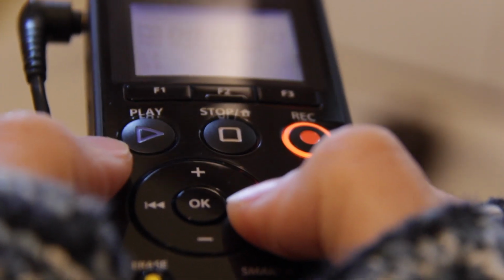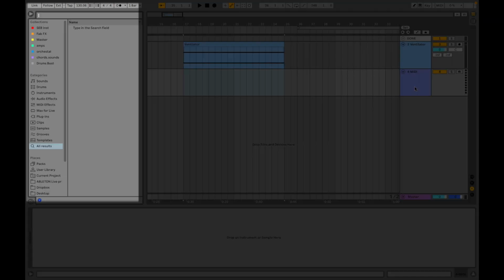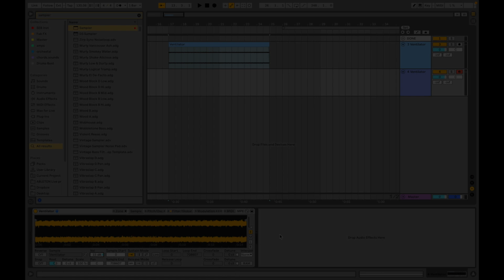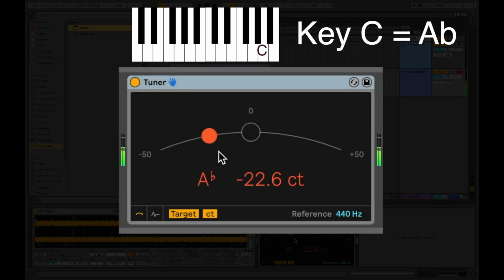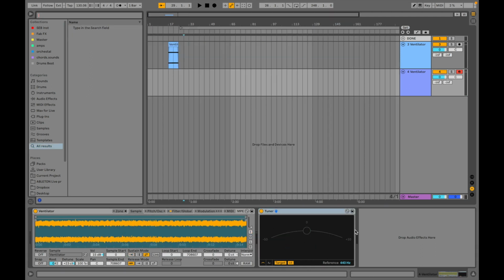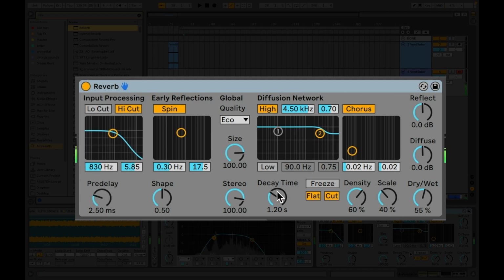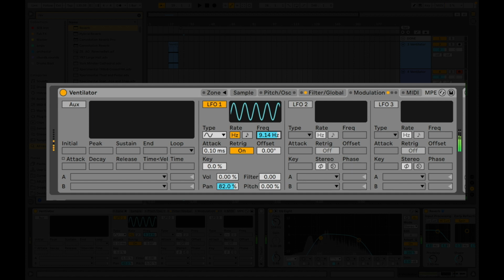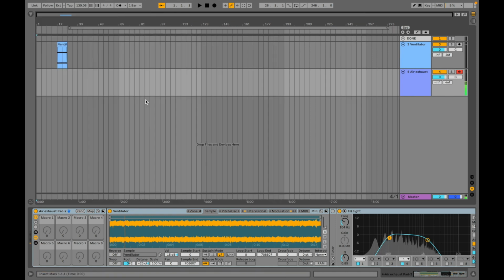Create you own keyboard sounds using field recordings and Ableton's Sampler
This is a step by step tutorial on how you can take any sound you have recorded and transform it into a virtual instrument in Ableton Live by using its native device called Sampler. This instrument can be used to create melodies, chords or Bass sounds.

0:00  Intro
0:20  Recording the sample
1:25  Importing the sample to Ableton's Sampler
2:23  Adjusting the sample's sound to optimal conditions
2:50  Adjusting the sample's pitch so match your Keyboard
5:01  Shaping the sound further by adding effects
6:38  Create infinite sustain when key is hold
7:06  Add width by using Sampler's build-in LFO for panning effect.
7:44  Compact and Save your Instrument to recall in any Ableton's Project.
8:31 Musical demo with the sound we just created.